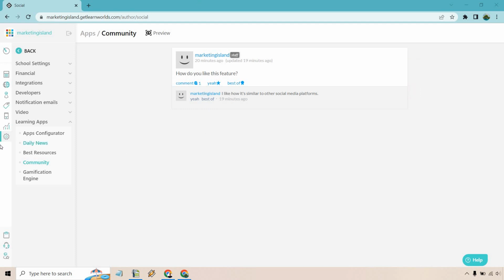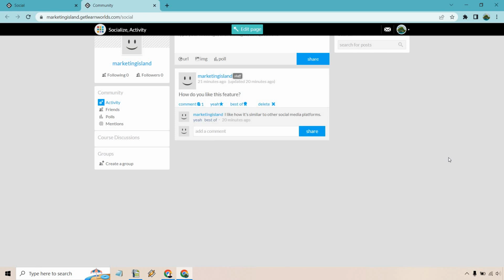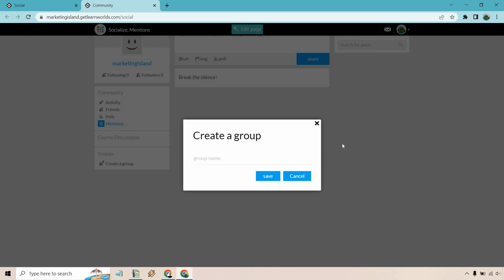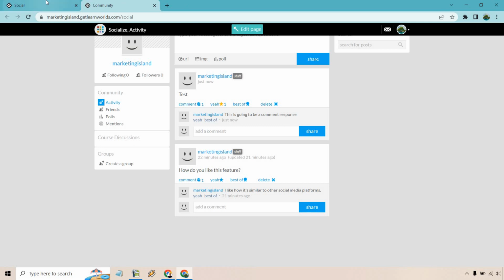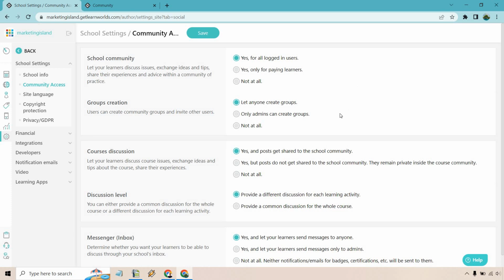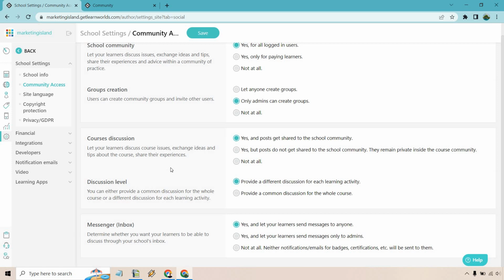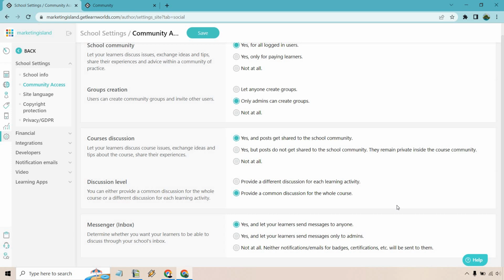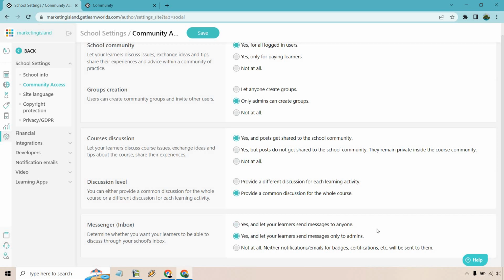LearnWorlds Community Features (Facebook Group Alternative)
LearnWorlds Community Features Video

Are you looking for a Facebook group alternative for your products and courses? Allow me to give you a quick tour of the LearnWorlds community and the features that they come along with, as they just might be what you are looking for. Here you can post text, URLs, pictures, as well as polls. I think the best part here is that you can alter the main settings as well, to give more control over what your students and audience can do.